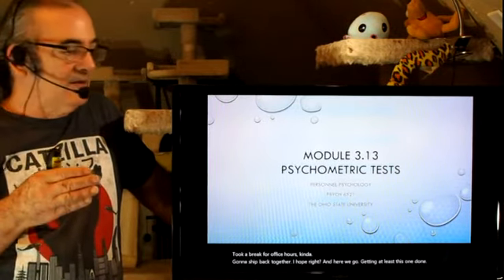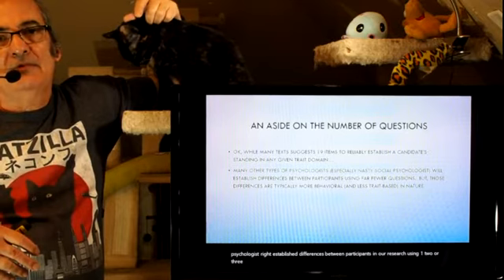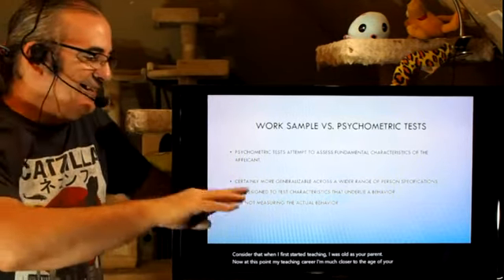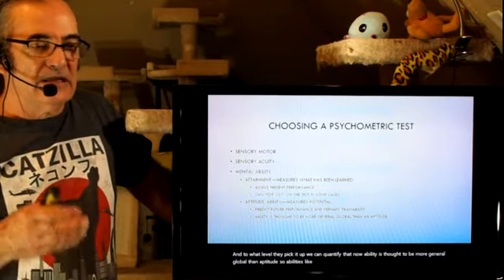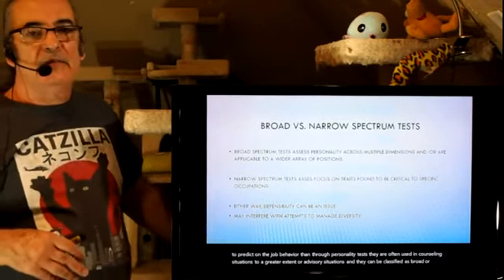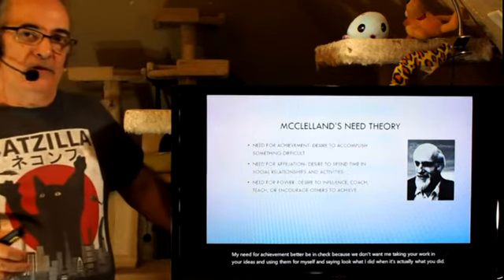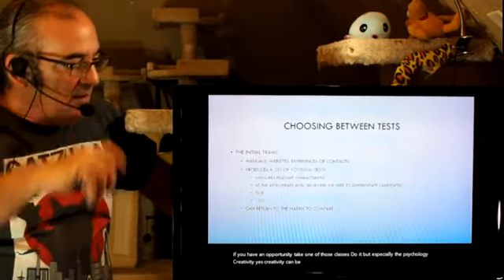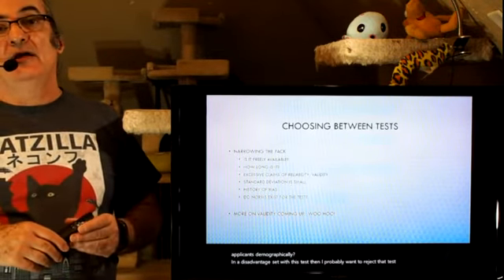Psych 4521 Lecture 3 13